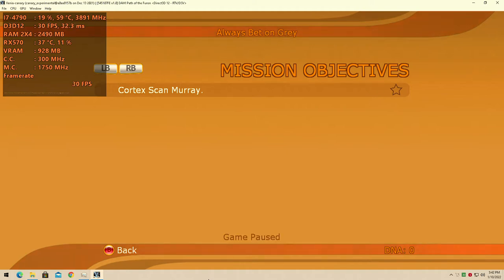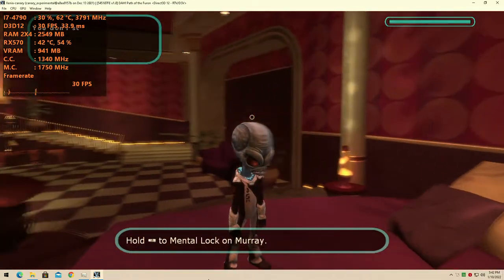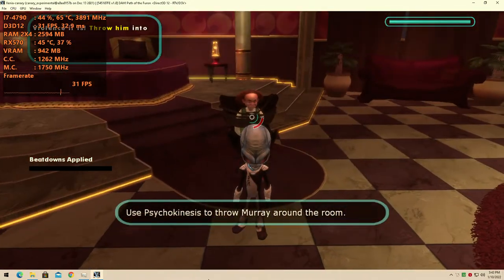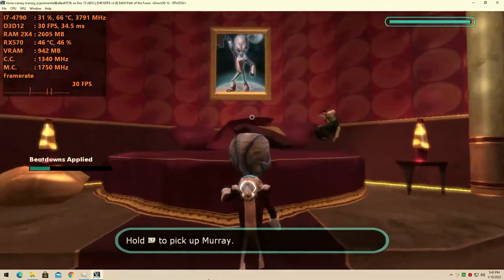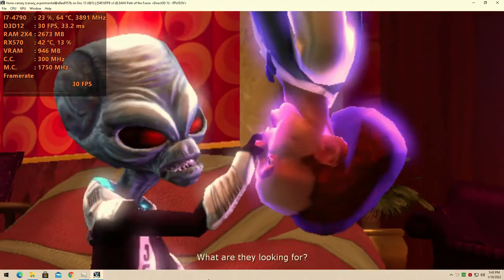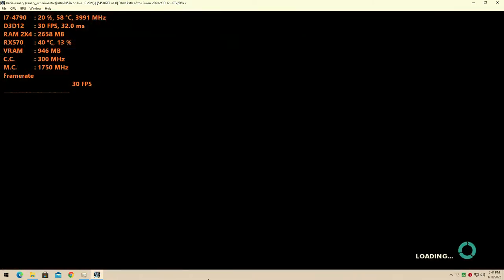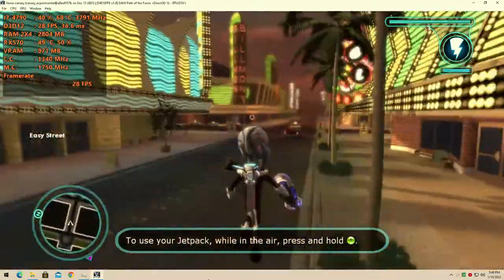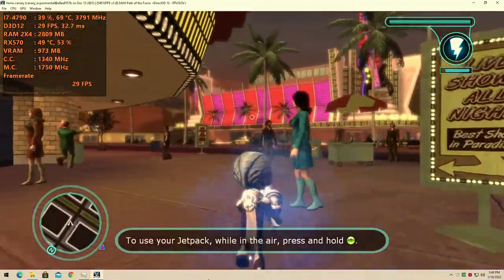Destroy All Humans! Path of the Furon -Xenia[XBOX 360 Emulator] - Core i7 4790 | RX-570 4GB